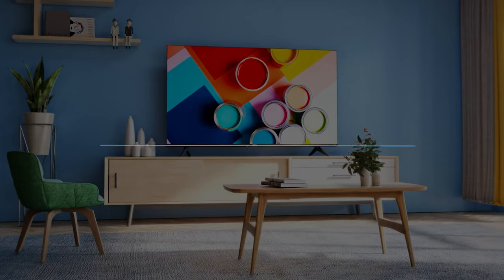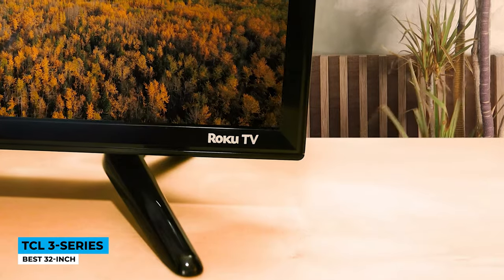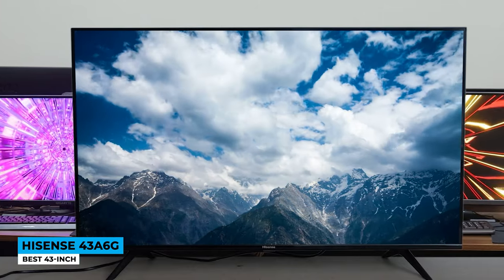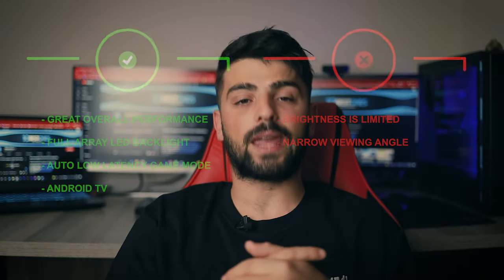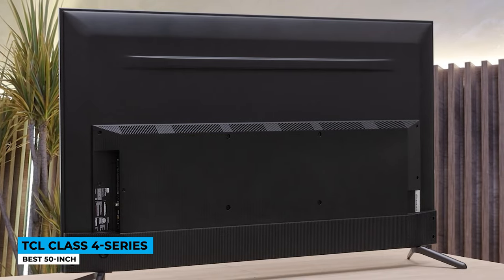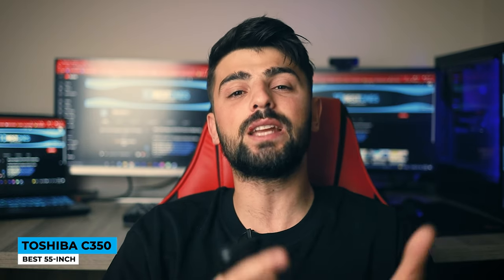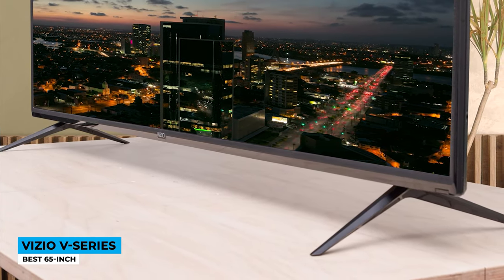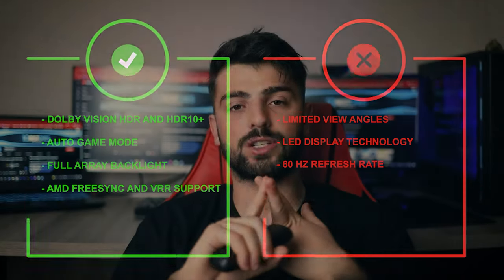Best Budget TV in 2023 [TOP 5 Picks For Movies, Sports & Gaming]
► Links to the best budget tvs we listed in this video:

► 5. TCL 3-Series
► 4. Hisense 43A6G
► 3. TCL Class 4-Series
► 2. Toshiba C350
► 1. VIZIO V-Series

10BestOnes is a participant in the Amazon Services LLC Associates Program, an affiliate advertising program designed to provide a means for sites to earn advertising fees by advertising and linking to Amazon.com. As an Amazon Associate I earn from qualifying purchases.